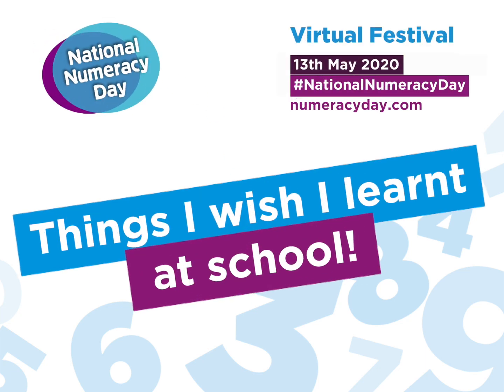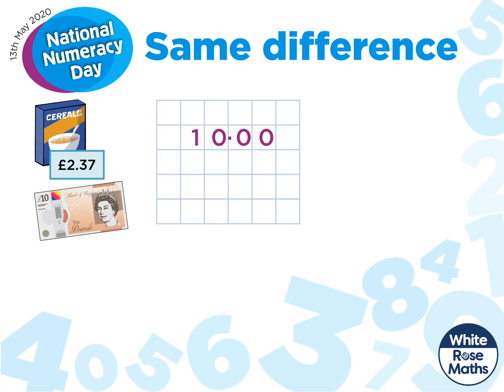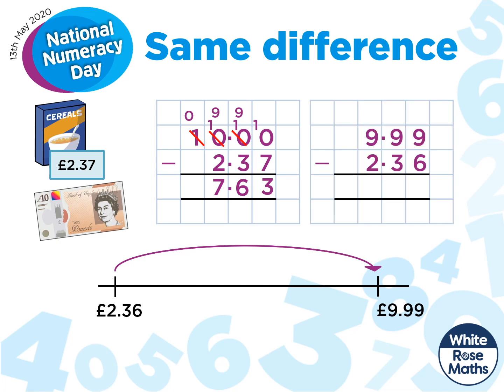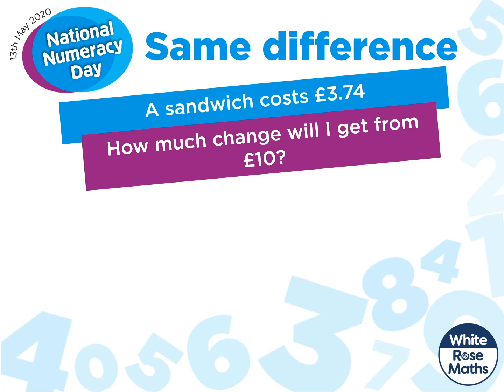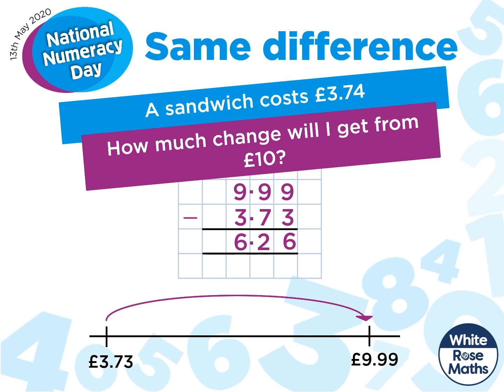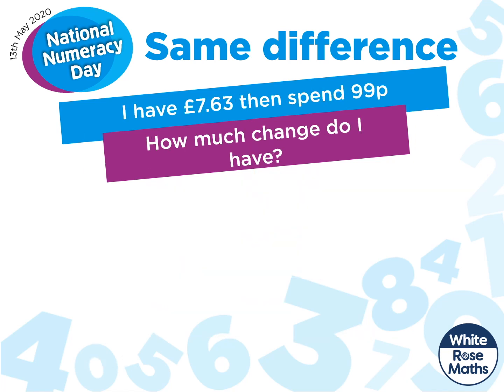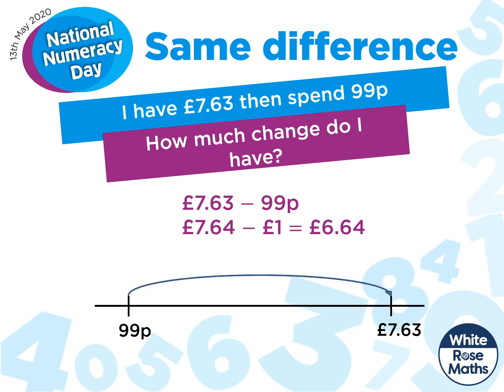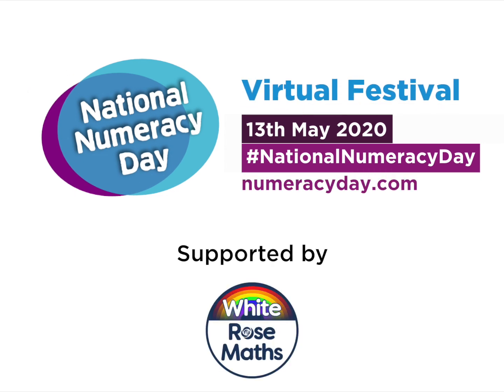White Rose Maths: Things I wish I learnt at school - Same Difference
As part of the 2020 NationalNumeracyDay Virtual Festival, White Rose Maths talk us through working with same difference.